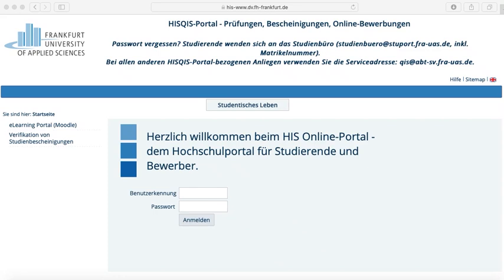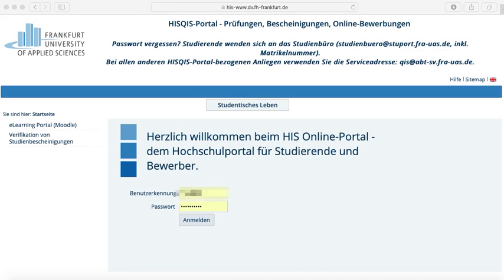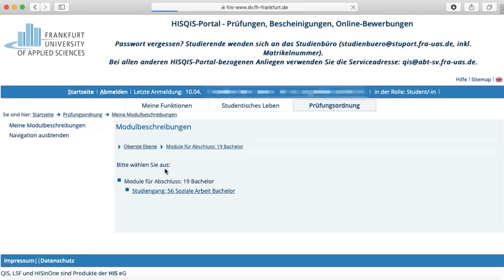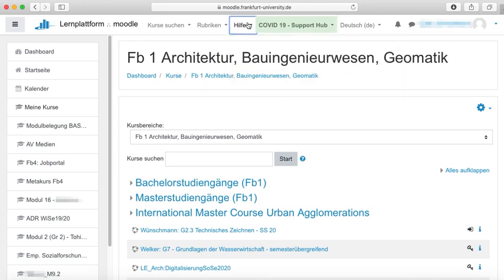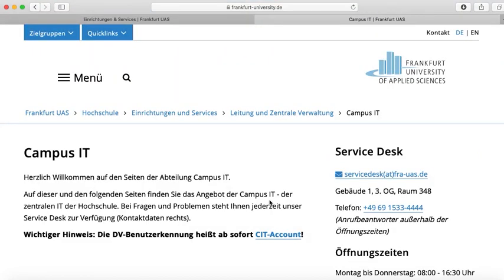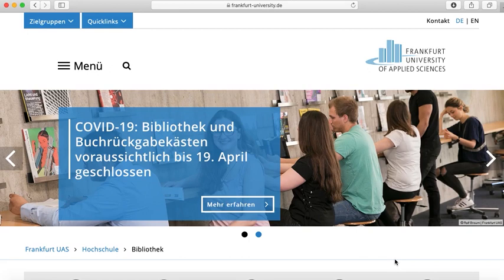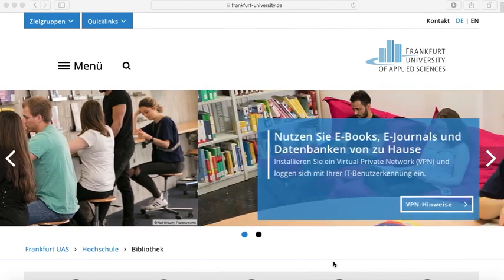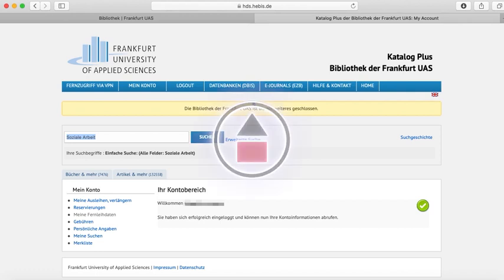International Students - online accessions of the Frankfurt UAS and how to use them | ESE #015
Welcome to your virtual freshmen introduction. In this video Nadim is going to teach you about the following online accessions of the Frankfurt University of Applied Sciences:
⁣✔︎⁣ CIT-Account (Campus IT)
⁣✔︎⁣ HIS
⁣✔︎⁣ Moodle
⁣✔︎⁣ VPN
⁣✔︎⁣ Library (catalogue plus)

Below is an overview of the most important links and information